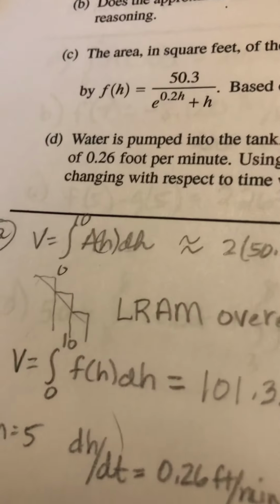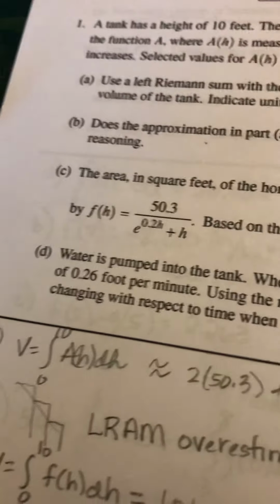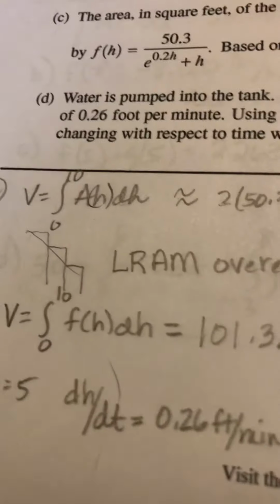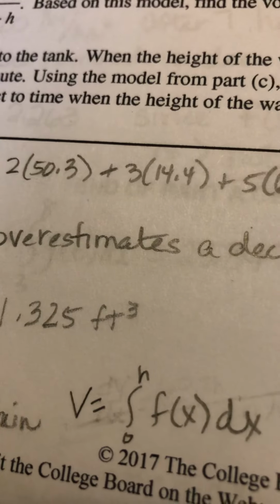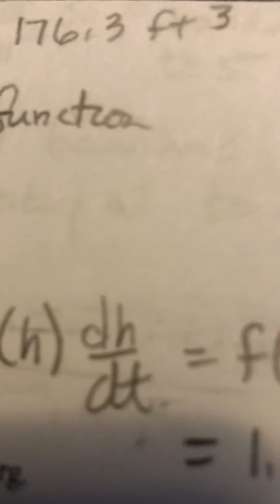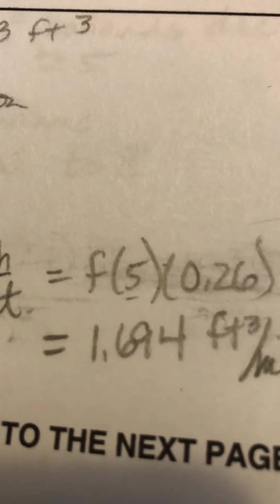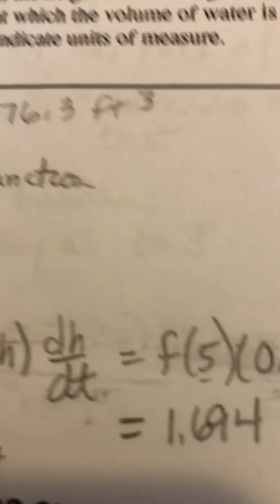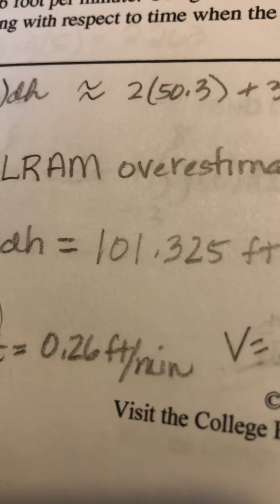AP AB 2017 #1